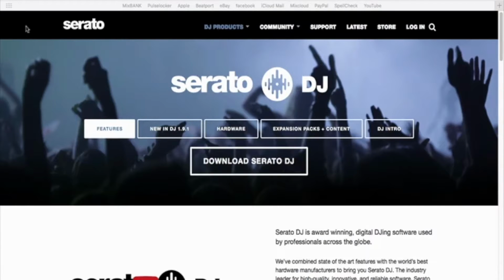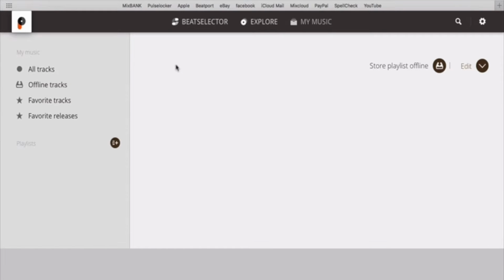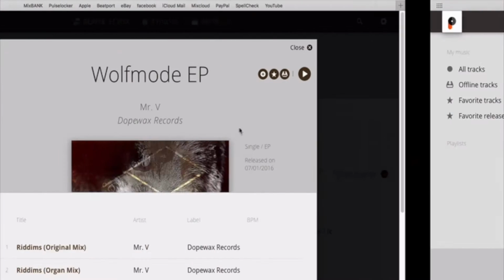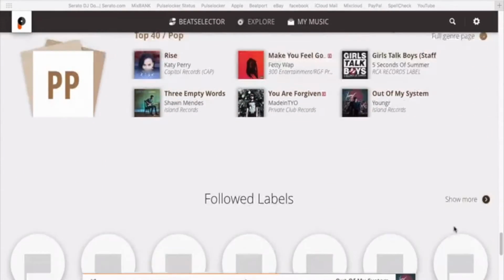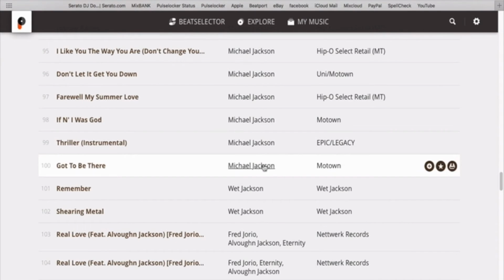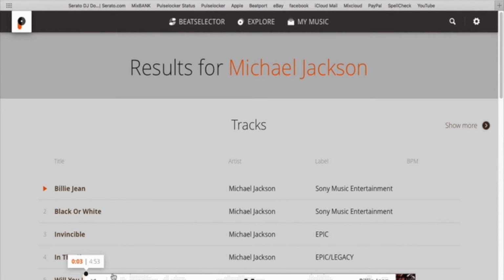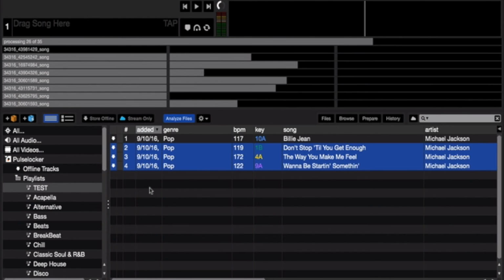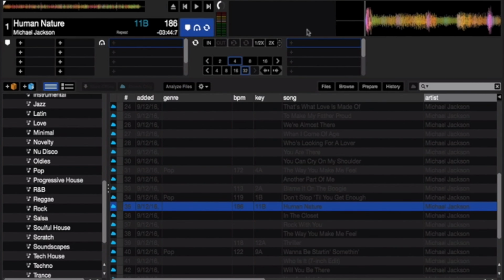Pulselocker How to video from Caffeine Academy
In this video you will learn all about Pulselocker Music subscription service. How to download music, create playlists online and using Serato DJ.